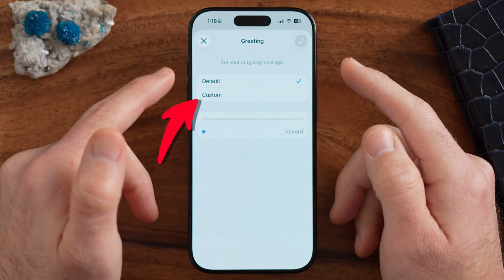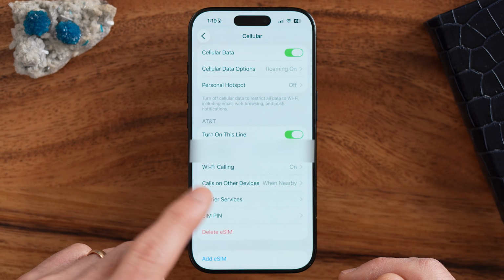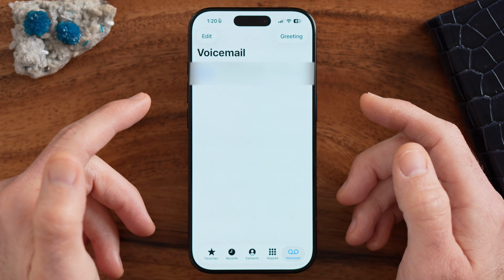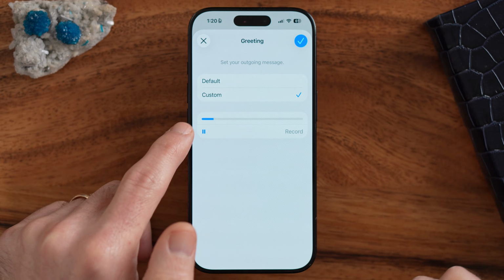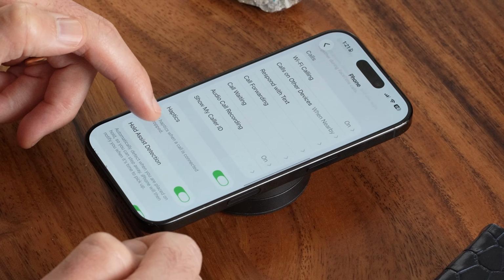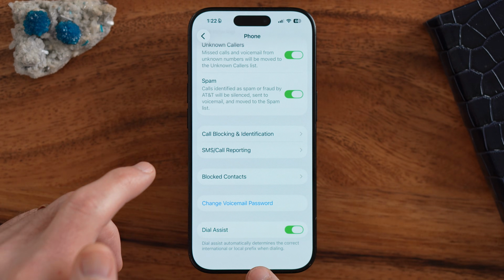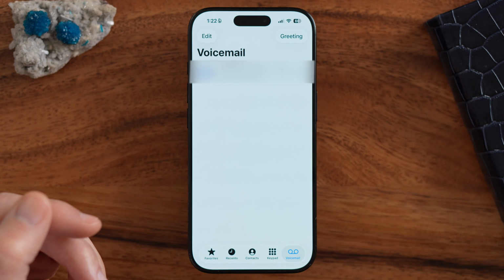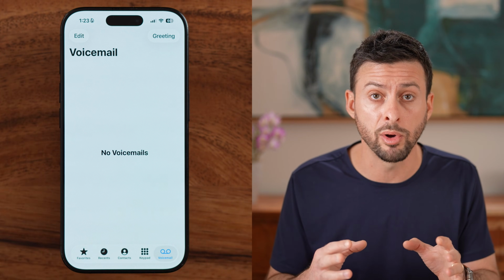How To Setup Voicemail On iPhone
Here's how to setup a new voicemail on your iPhone if you want to make sure people can leave you a voicemail with a greeting, password, etc.